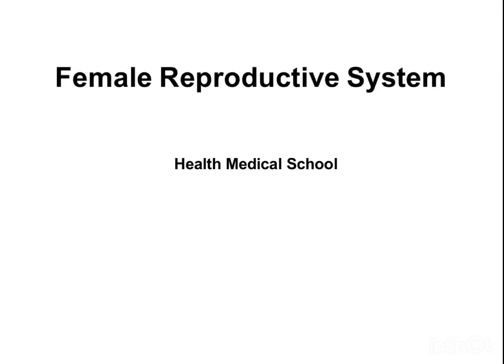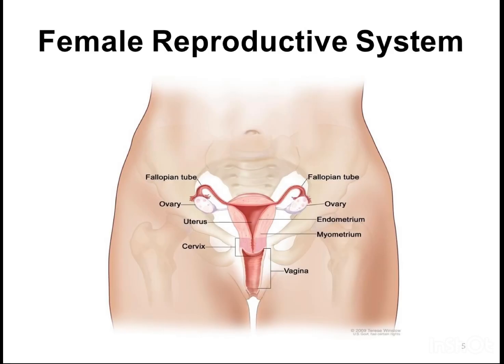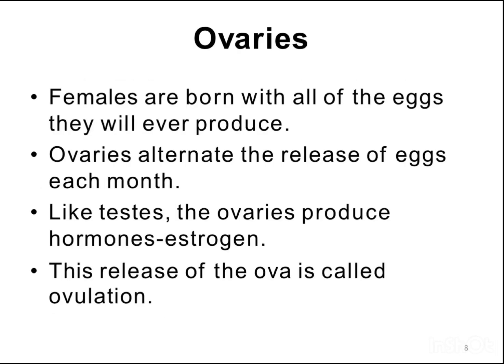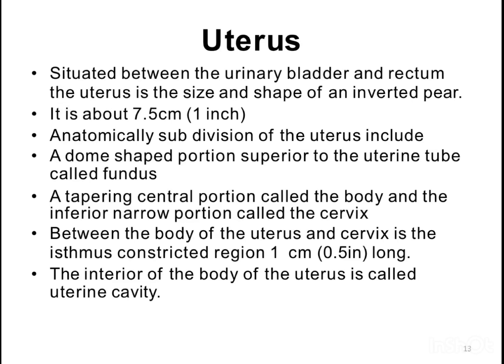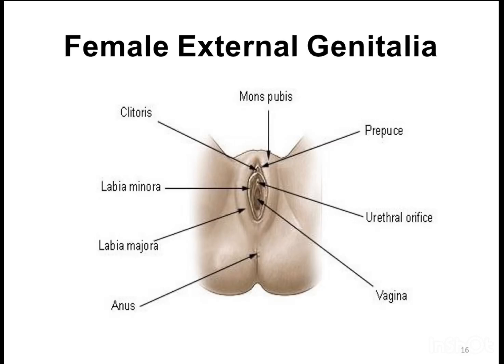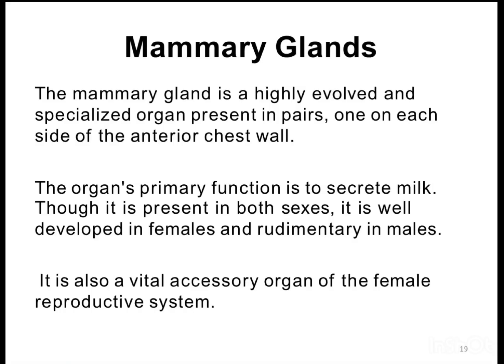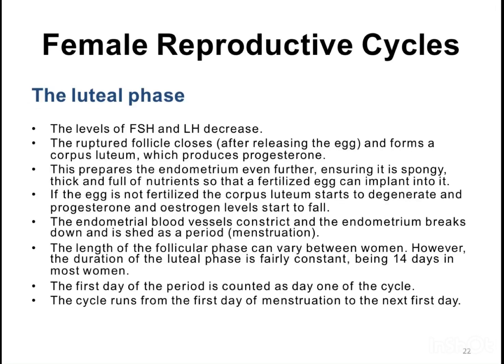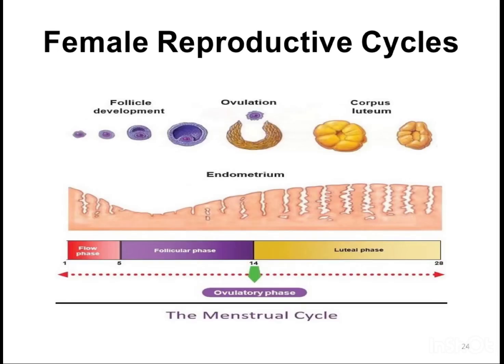Female Reproductive System